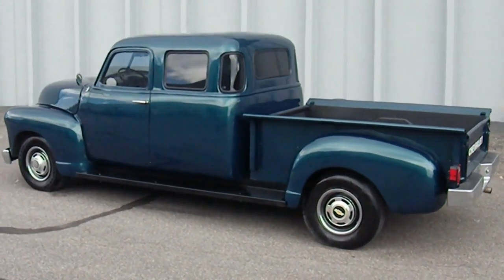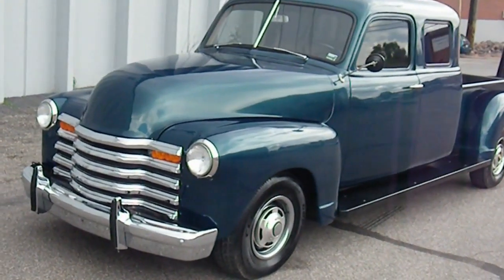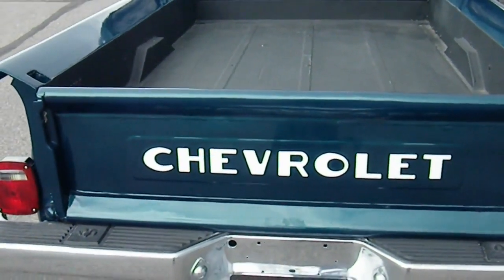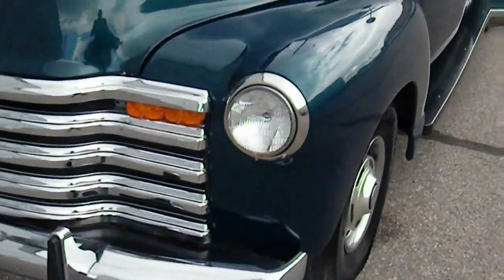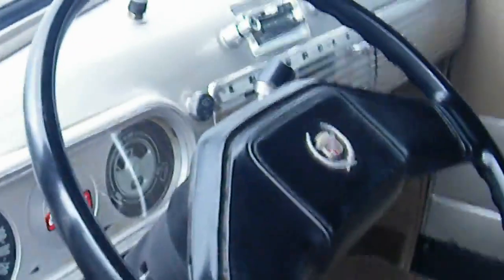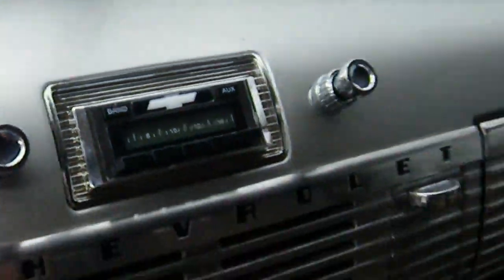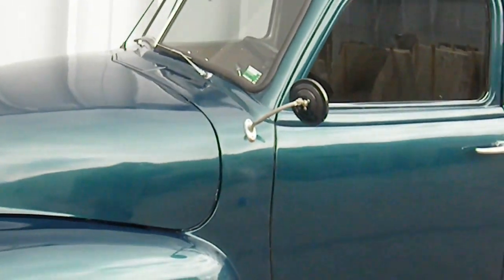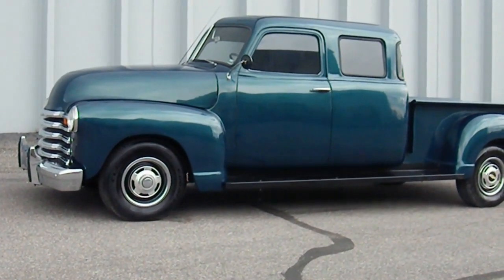RARE Custom Built 1950 Chevrolet Double Cab Pickup Truck